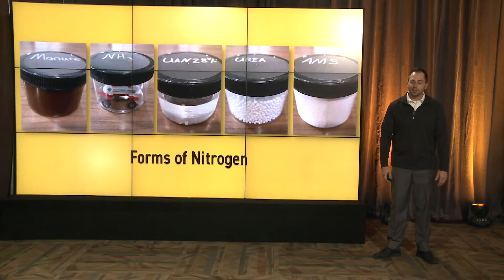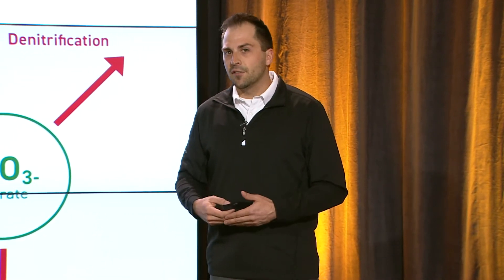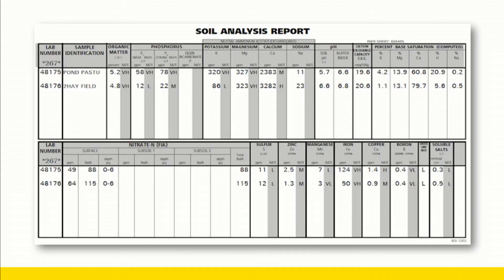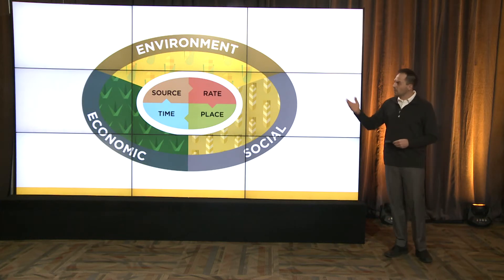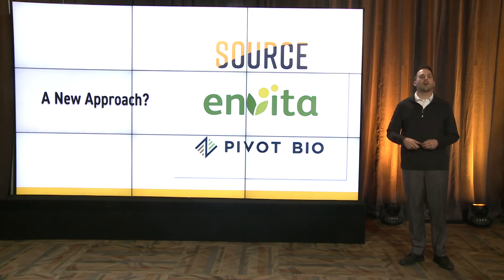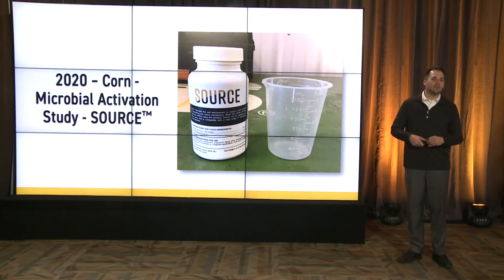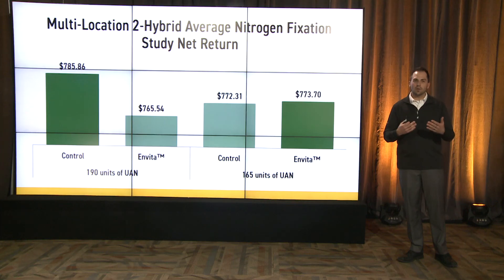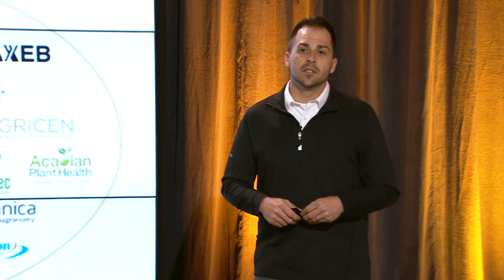Microbial Nitrogen Products | Deep Dive | Beck's 2021 PFR Insight Meetings